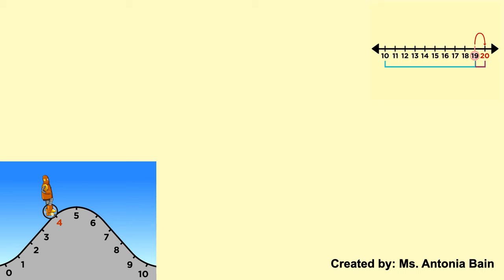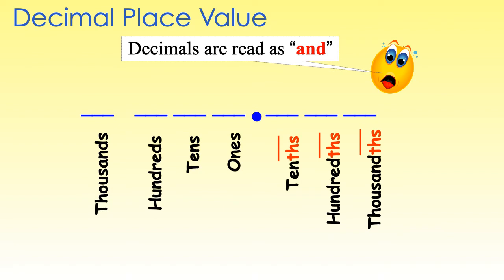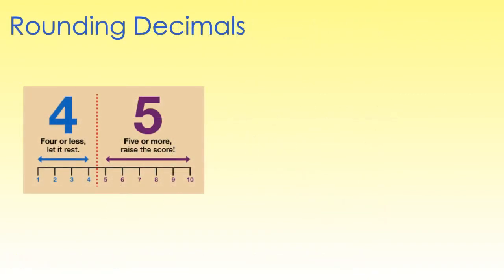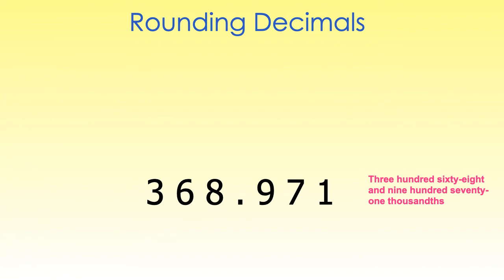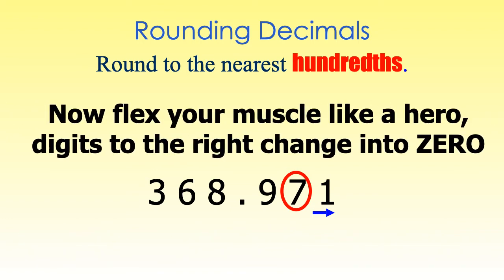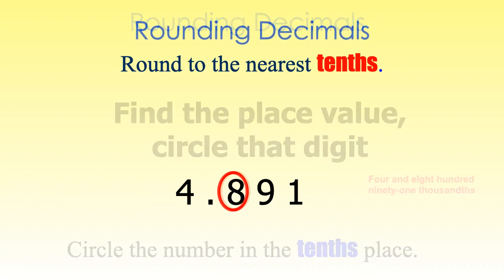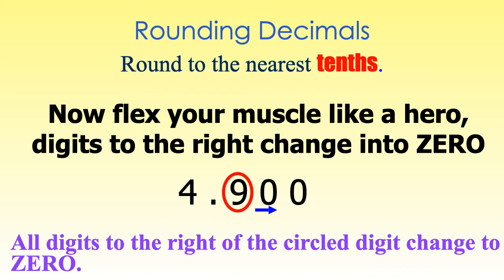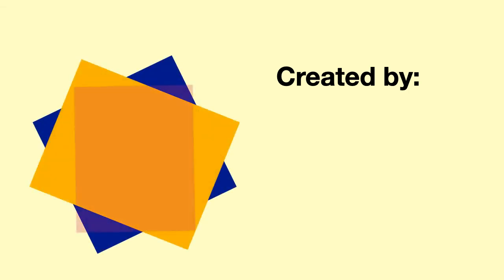Rounding Decimals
Grade 5